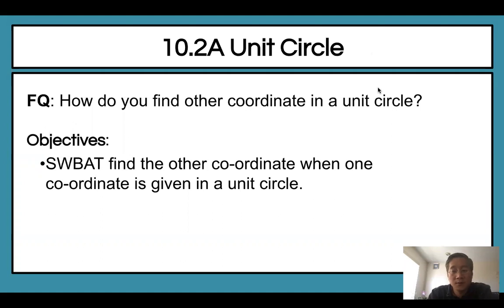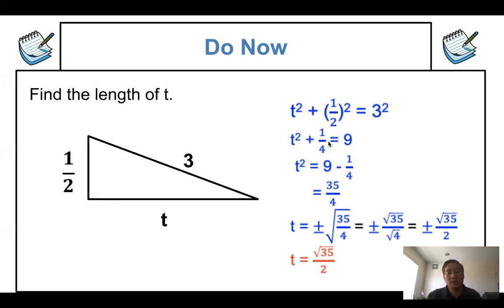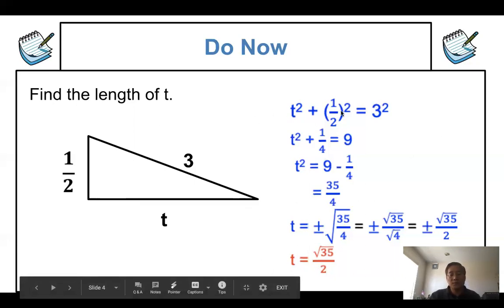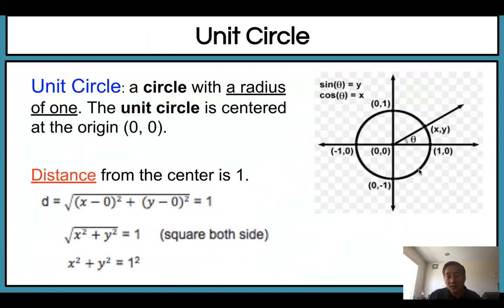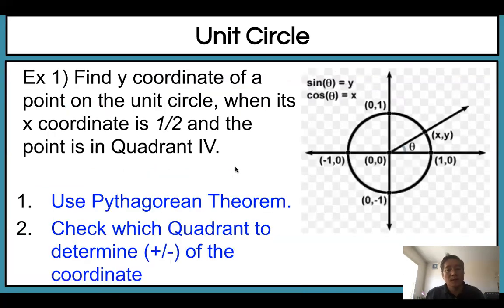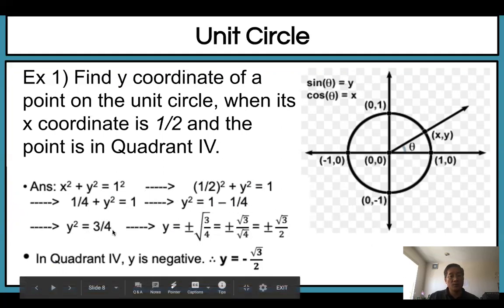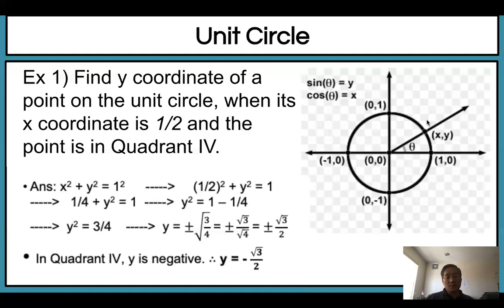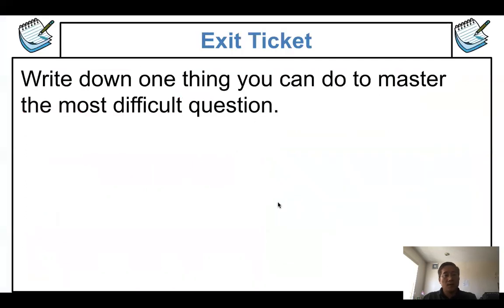10.2 Unit Circle